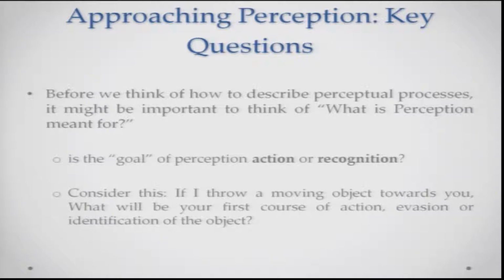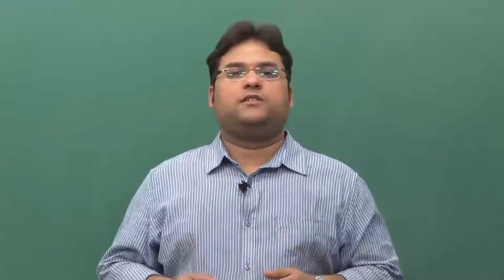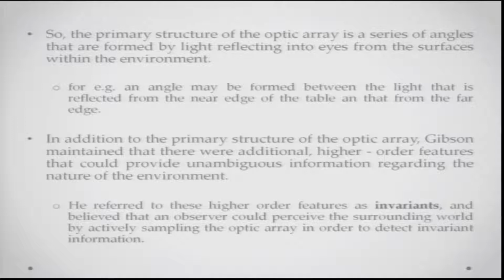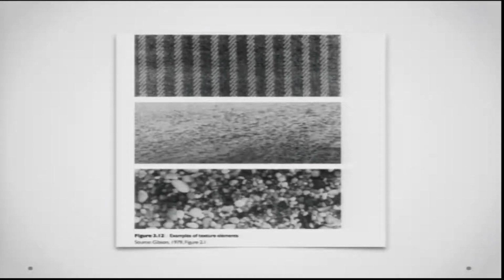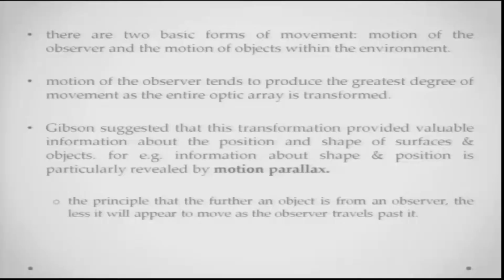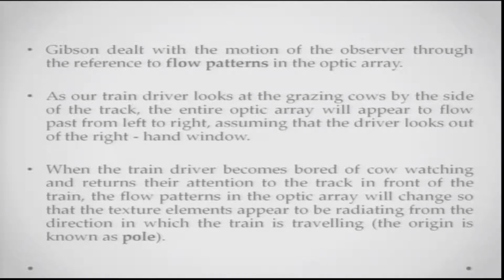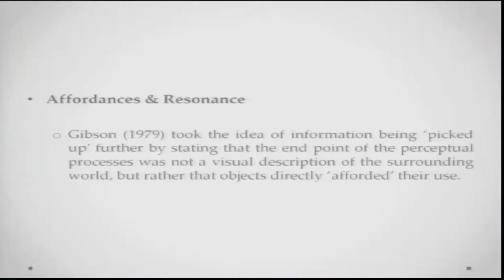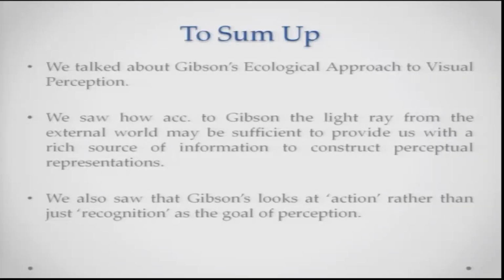Lecture 18 - Approaches to Visual Perception - 1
What is the goal of perception? Is it meant for action or recognition?
Whether perception depends on top-down or bottom-up processing?
We will focus on these questions in the following lectures by discussing various approaches. In this lecture, we will talk about J.J Gibson's theory of perception and his ecological approach.